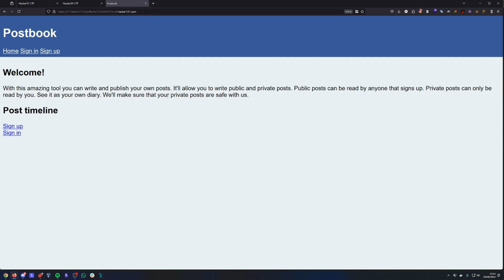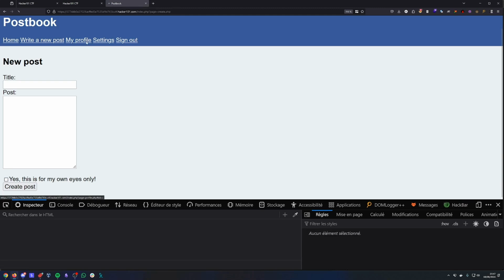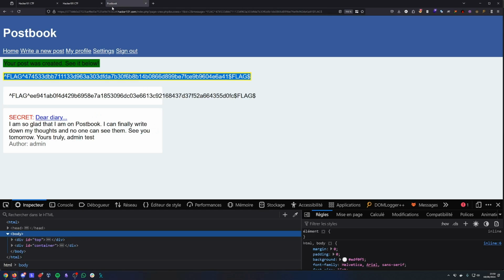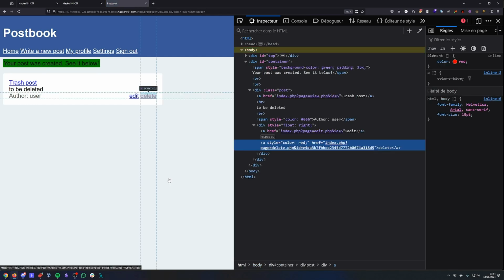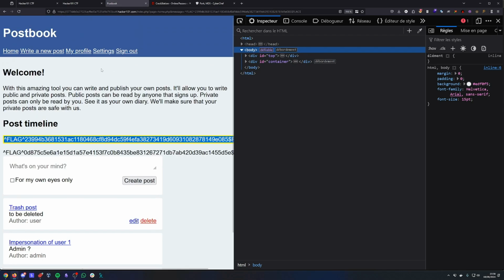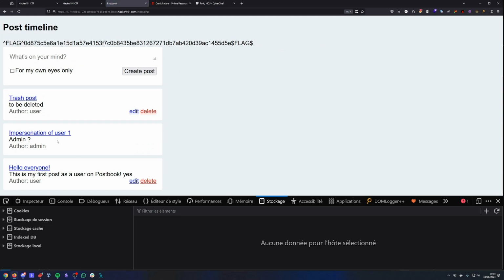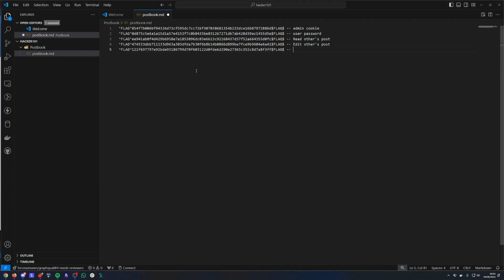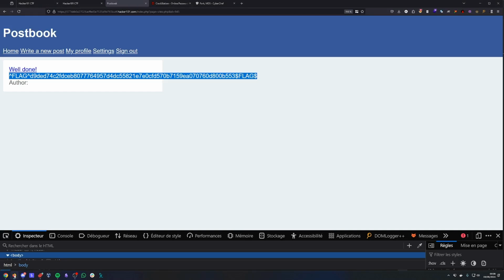H1 CTF - 6 - PostBook